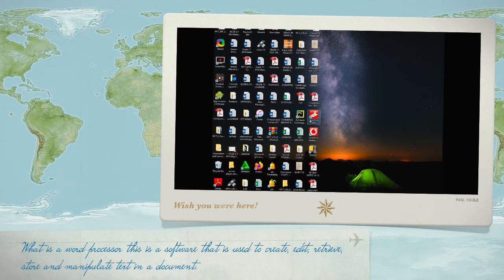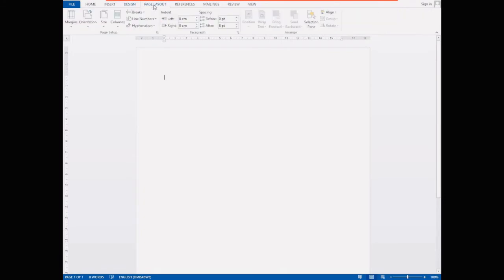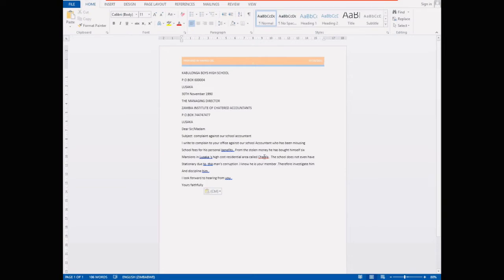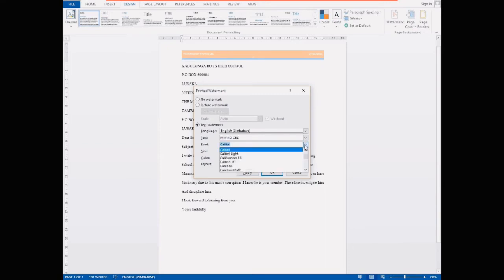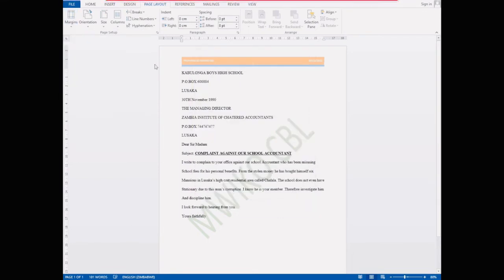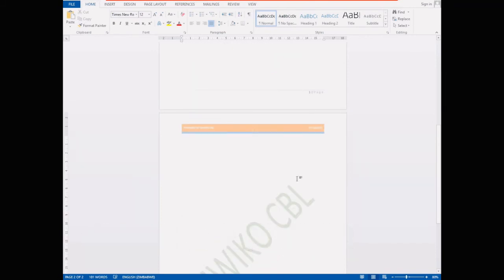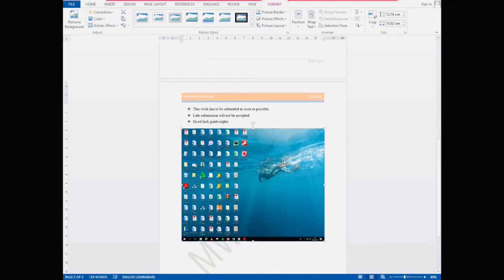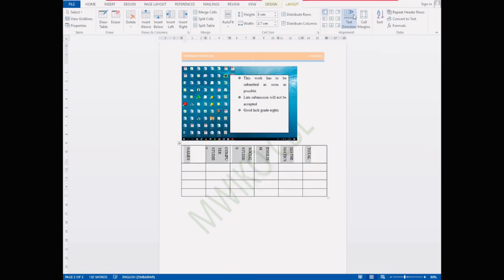Computer studies Microsoft word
Grade 8 practical work